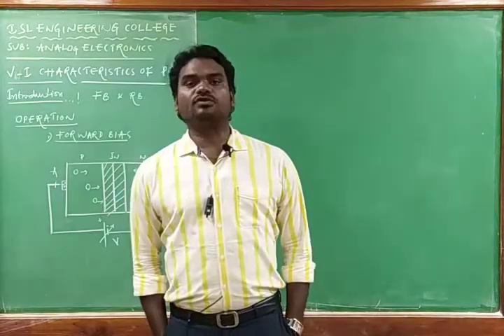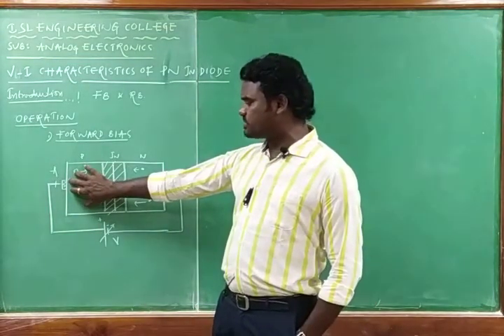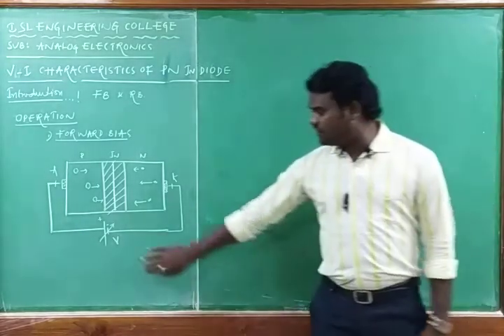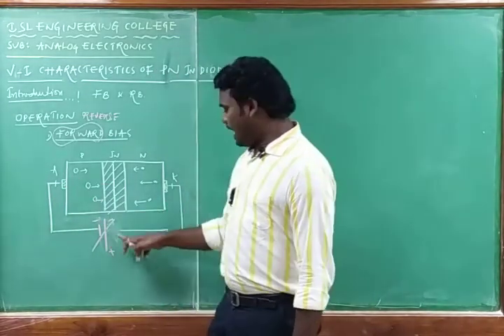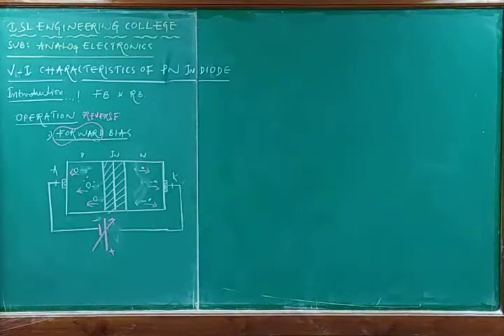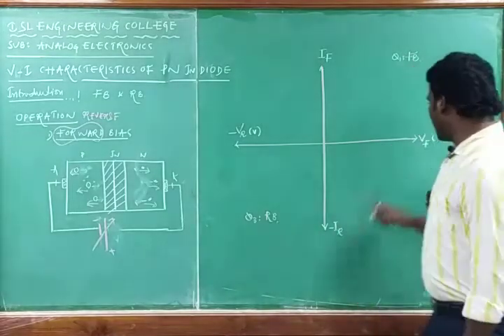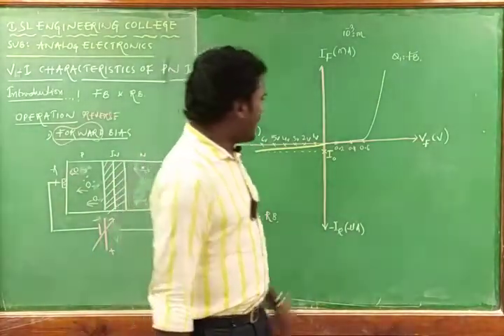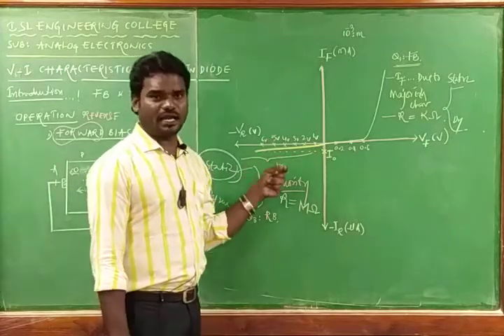AE CLASS 5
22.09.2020